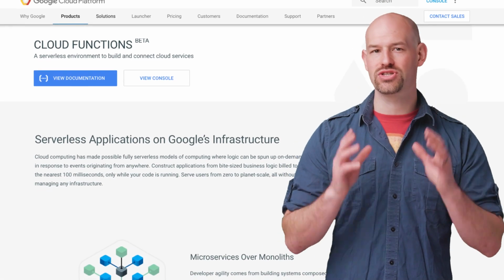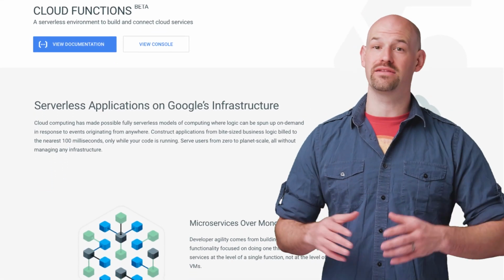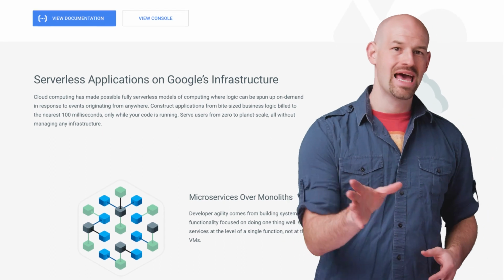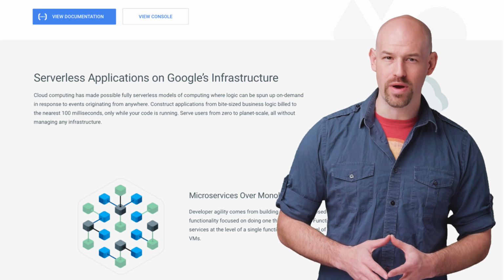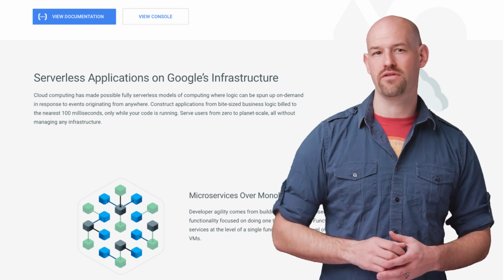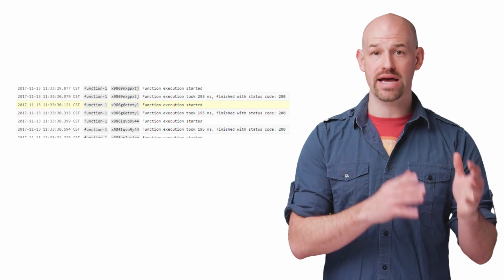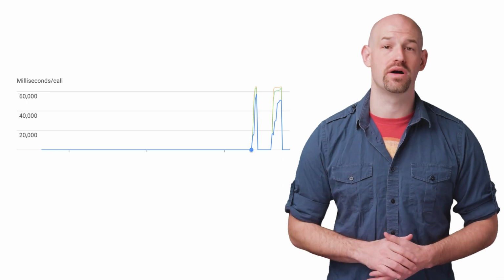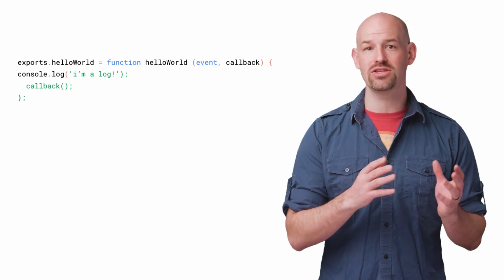Profiling Google Cloud Functions (Cloud Performance Atlas)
In this episode of Cloud Performance Atlas, Colt McAnlis responds to a question from social media around profiling Google Cloud Functions. Will we answer using only emojii?